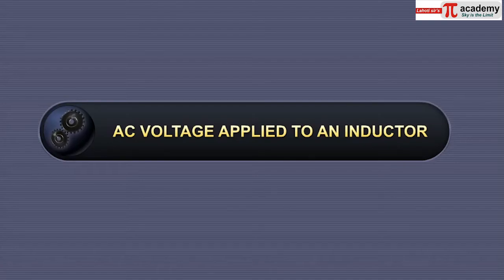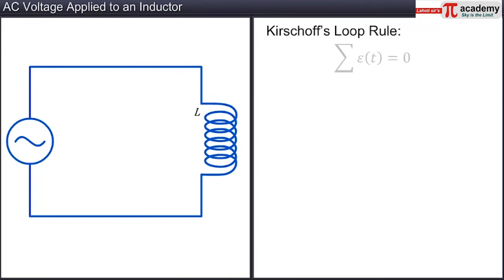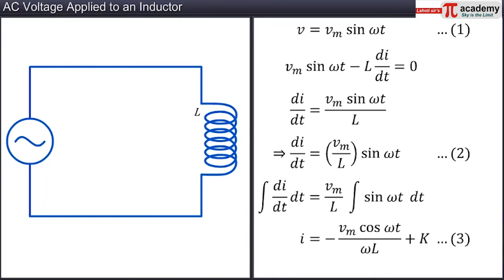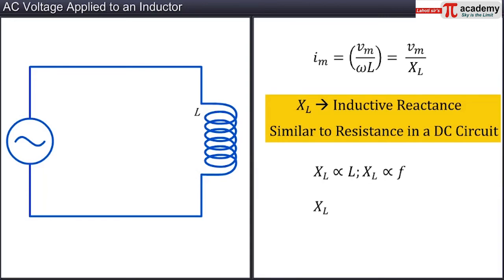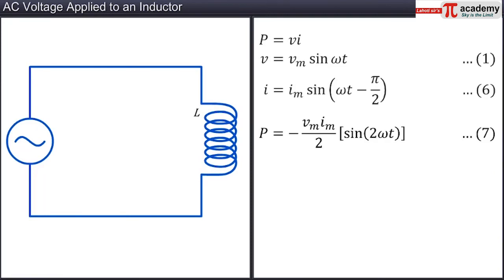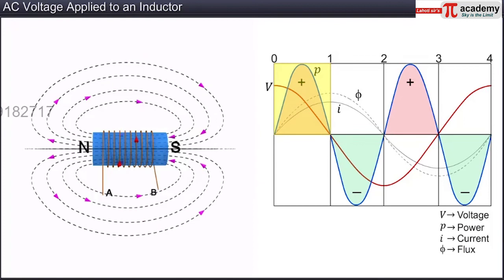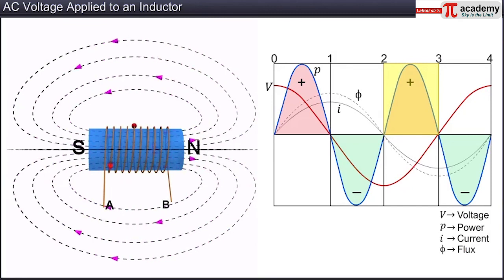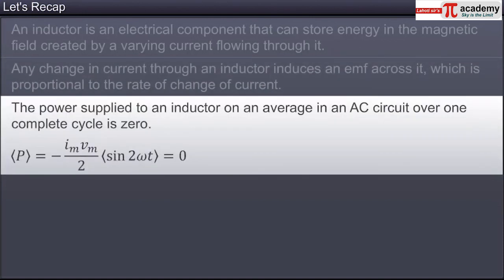AC voltage applied to an Inductor 03 | Pi Academy Animation | Physics | 12th | CBSE | NEET | JEE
PHYSICS is the subject which requires great imagination skills. These animated videos of ALTERNATING CURRENT will take your imaginations about the subject to another level. The animated videos of ALTERNATING CURRENT will give you better understanding about the subject and knowledge as well.
This short animated videos of ALTERNATING CURRENT are made for you specially to enhance your knowledge and develop interest in the subject, also, it helps you in clearing your concepts within short period of time.
Animation in PHYSICS, specially in topic like ALTERNATING CURRENT will help you with quick revision of all the important points to be covered for your Entrance Exams.
Animated videos of ALTERNATING CURRENT contains all the important points covered from NCERT books which makes these videos perfect for NEET aspirants. Our channel has mainly focused on the content based totally on NCERT.